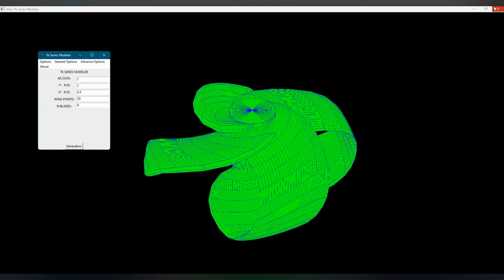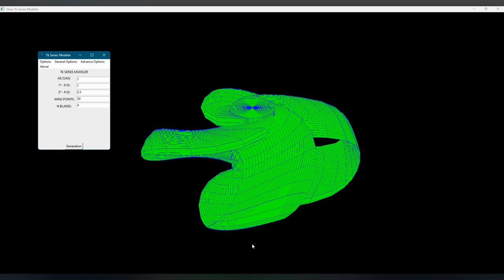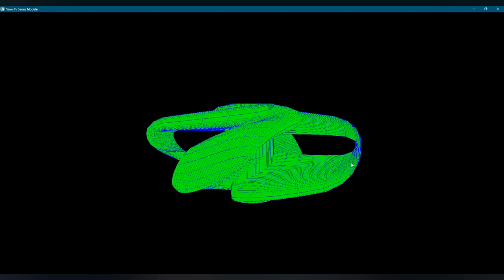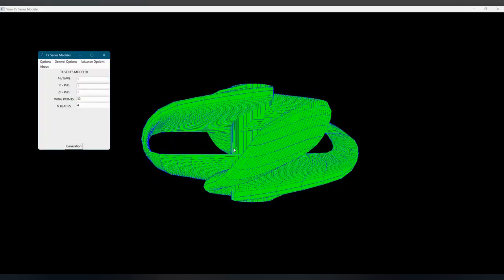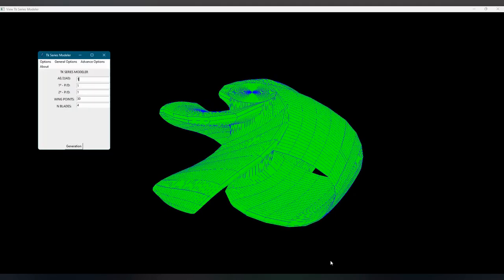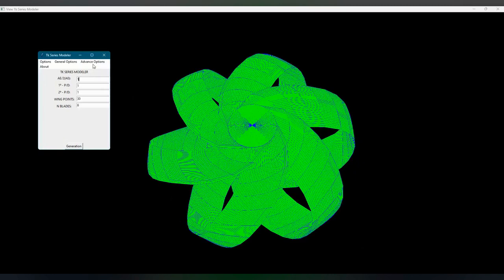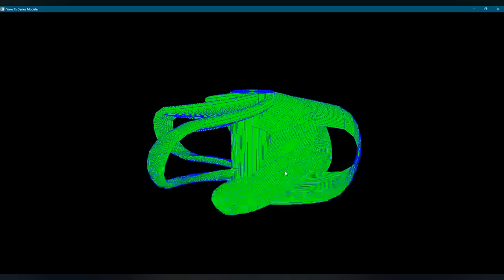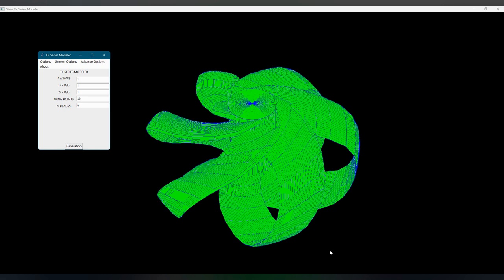Toroidal Propeller Modeler -- New Series of Toroidal Propeller TK-SERIES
sorry for english ..
Are you interested in my program?
Hello Guys !!

words to research:
toroidal drawing
toroidal draw
sketch toroidal
modeler toroidal
modeling toroidal
how to make toroidal propeller
toroidal propeller